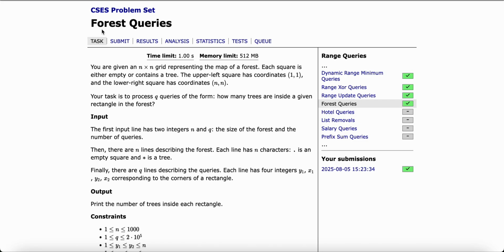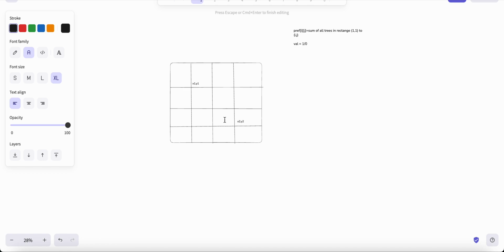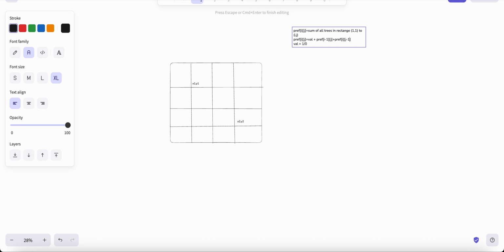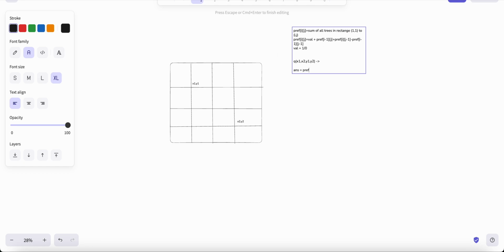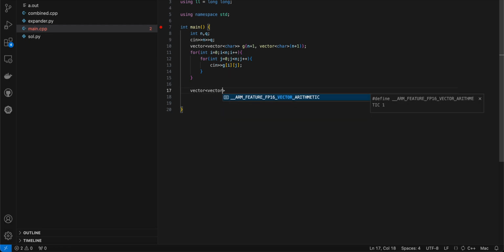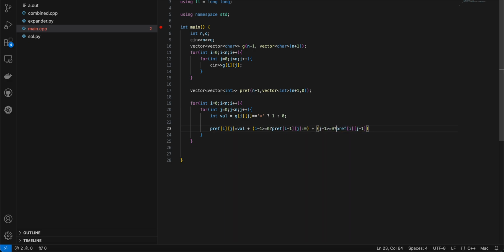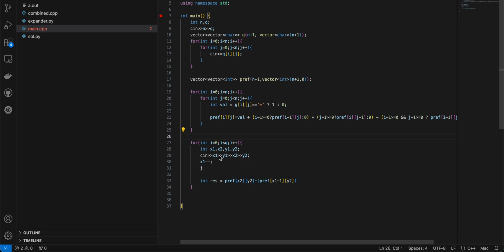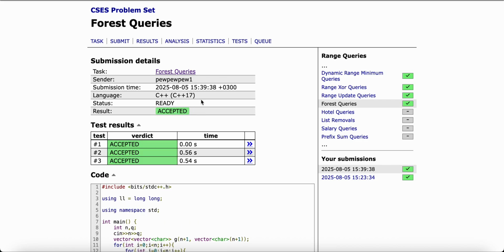CSES | Range Queries | Forest Queries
Hi Everyone!
Today we will be solving a problem from CSES problemset: Forest Queries

Problem Name : CSES | Range Queries | Forest Queries